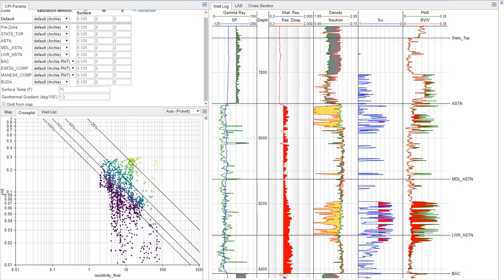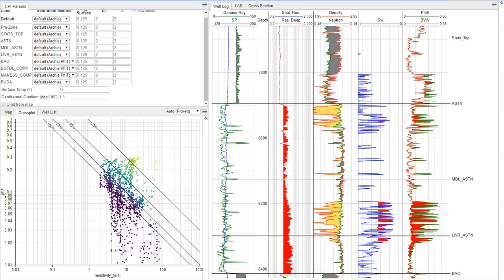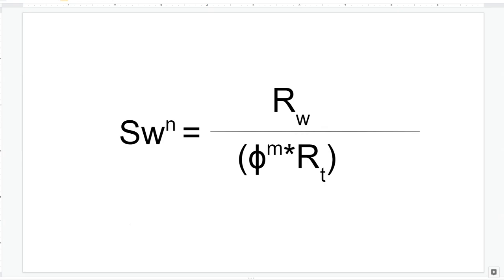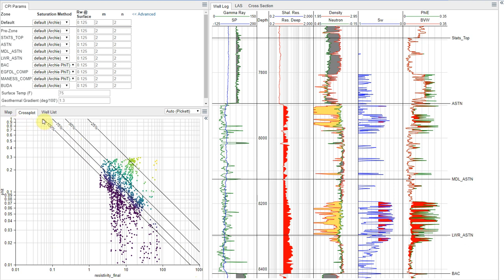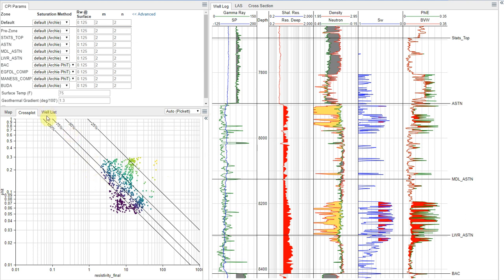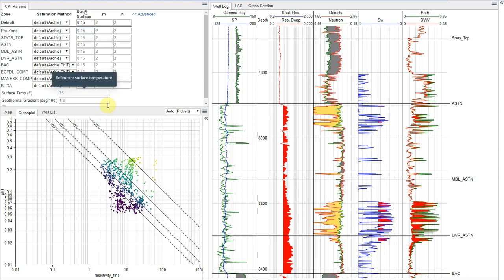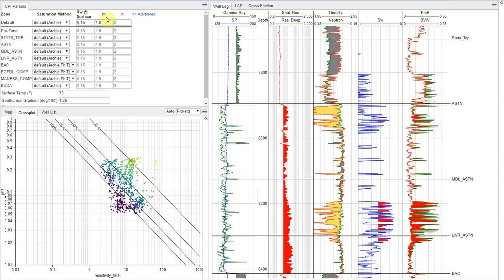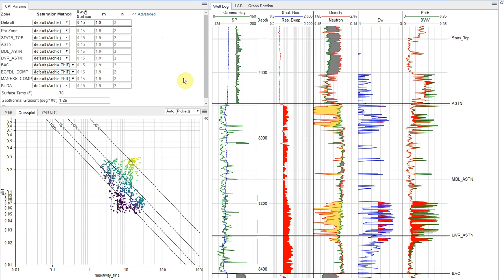WaterSaturation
Determining Water Saturation using 's Petorphysics Insights Platform.